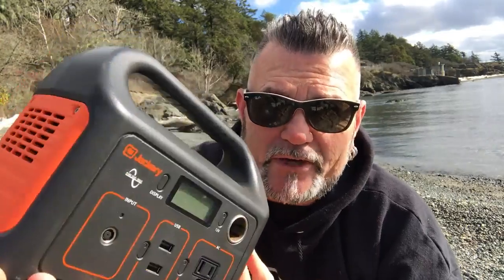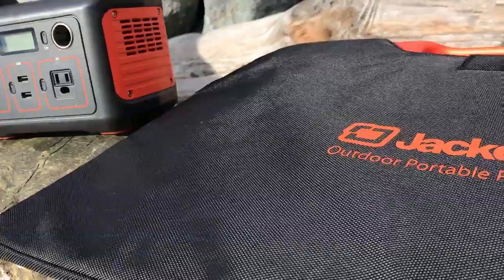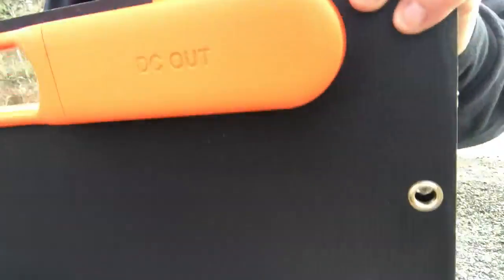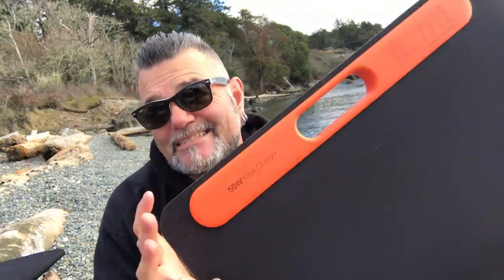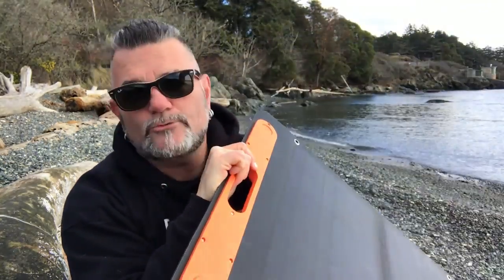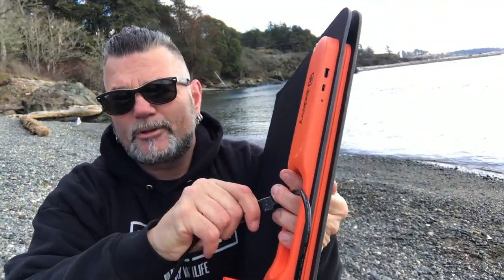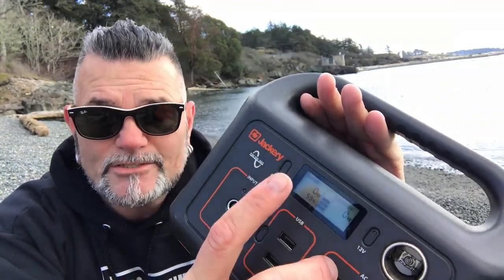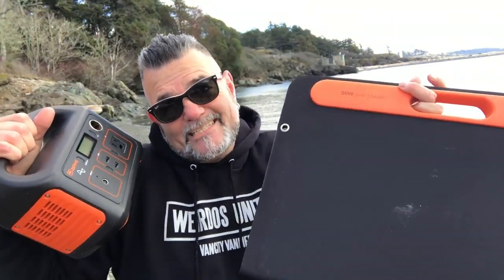How To Use The Jackery 50 Watt Solar Panel With Explored 240 Battery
Jackery E240
Jackery 50W panel